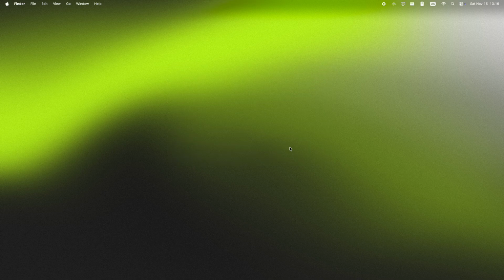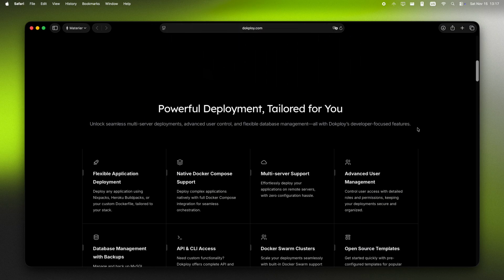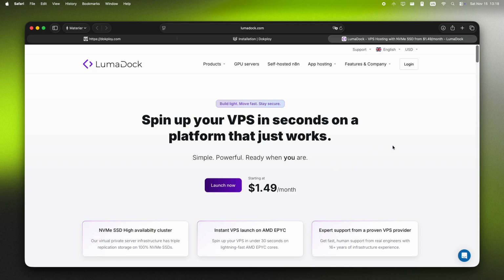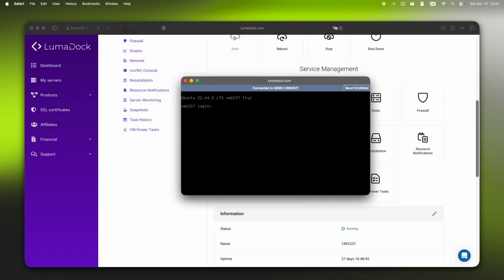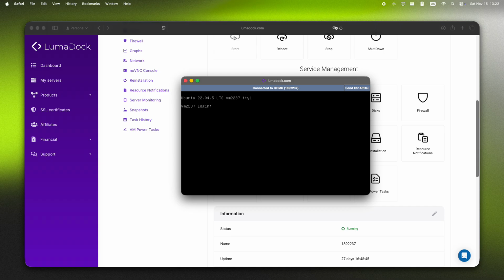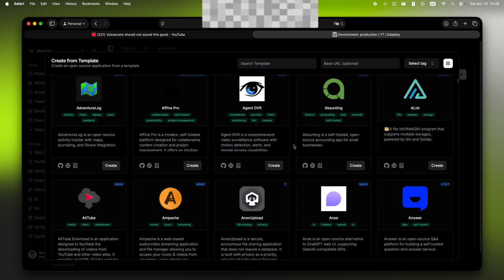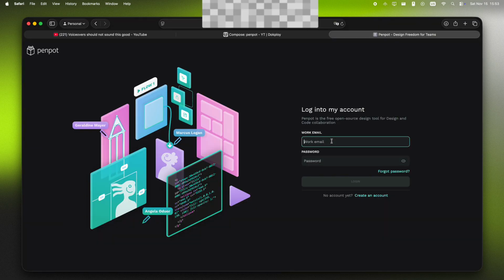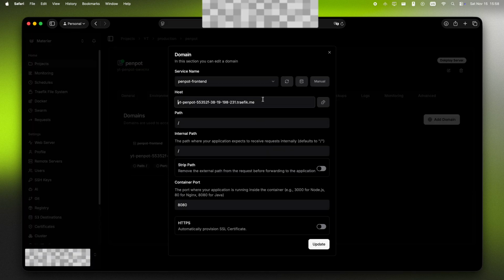Deploy apps fast with Dokploy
Learn self hosting with Dokploy.